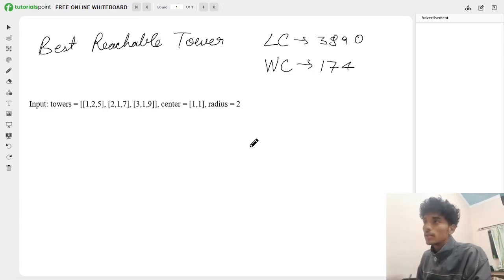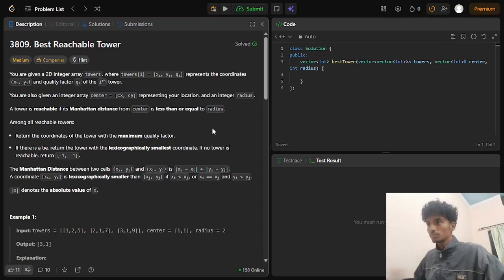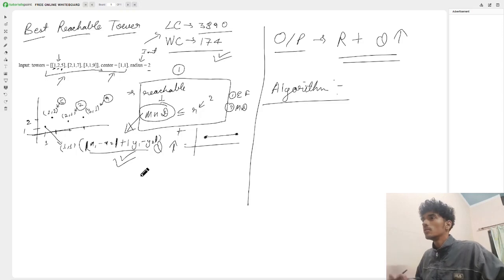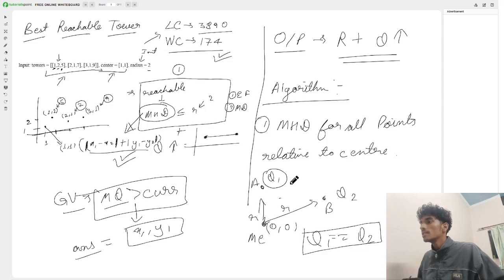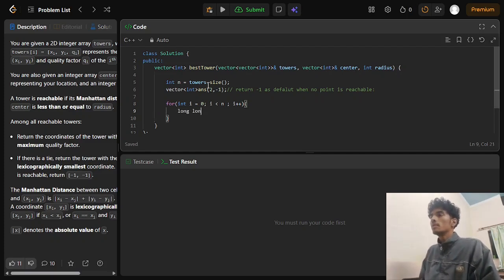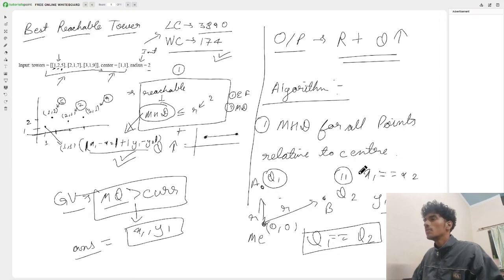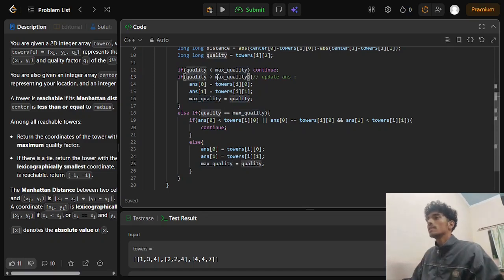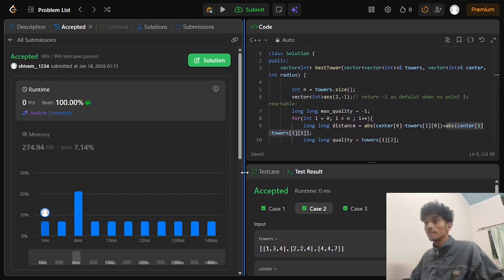best reachable tower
this is the solution of the the first problem in biweekly contest 174